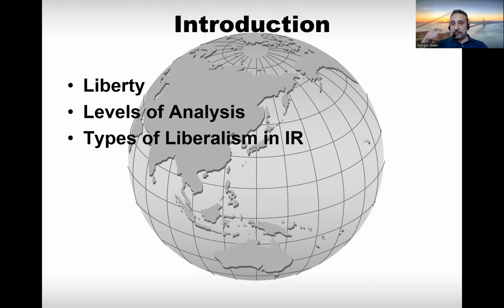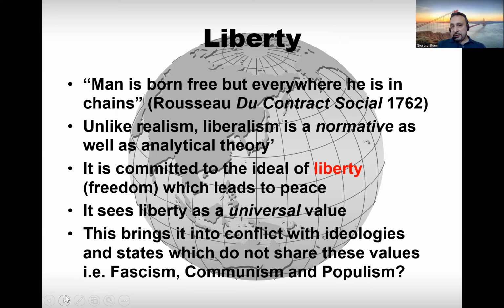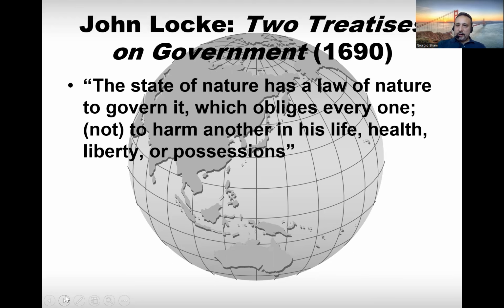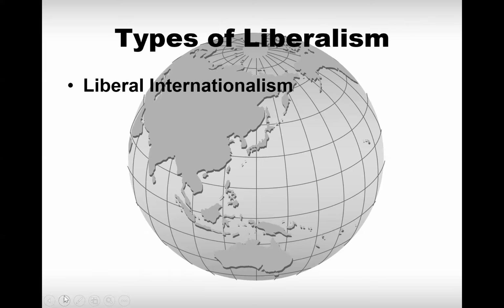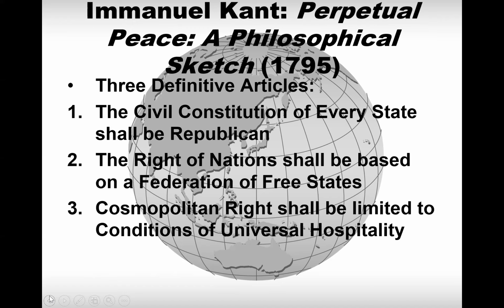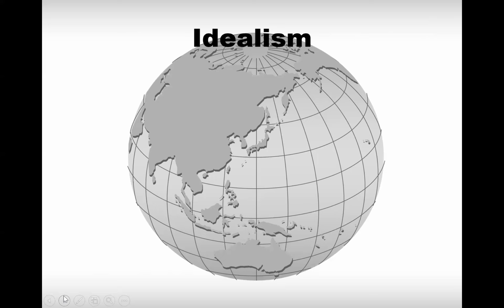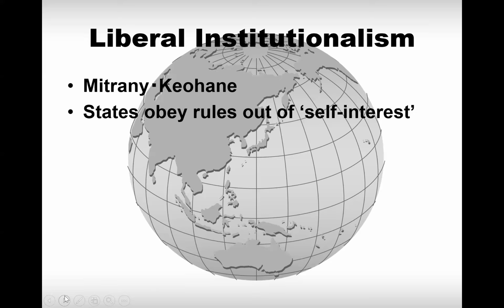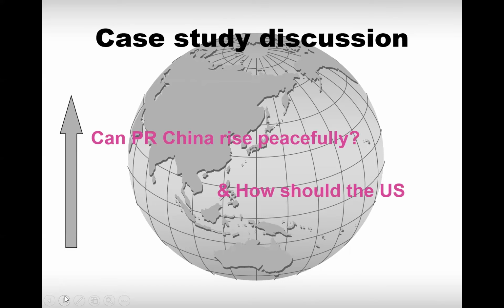Liberalism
An introduction to Liberalism by (Prof) Giorgio Shani as part of POL102 "International Politics"& IRL102 "Introduction to International Relations" at International Christian University (ICU).